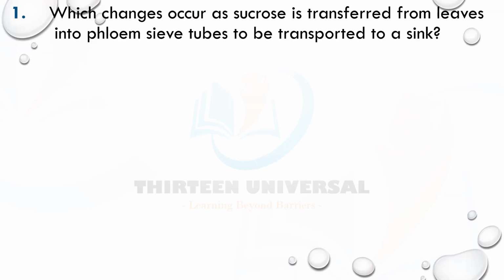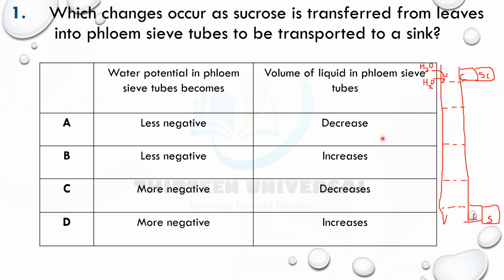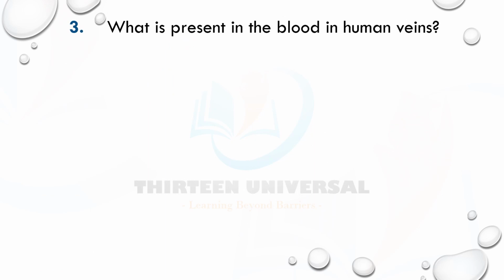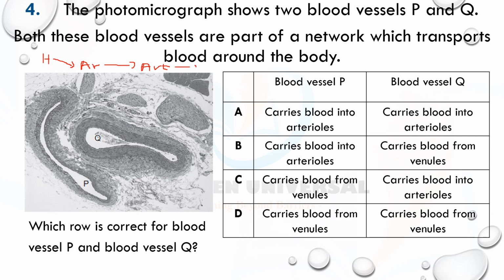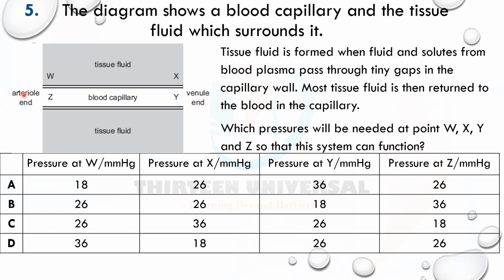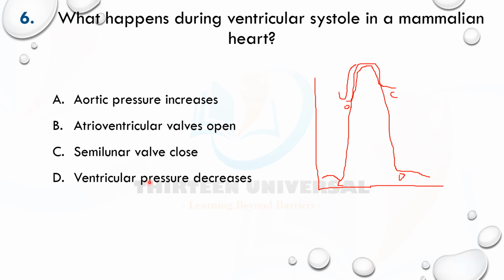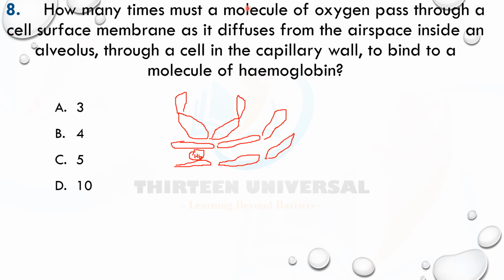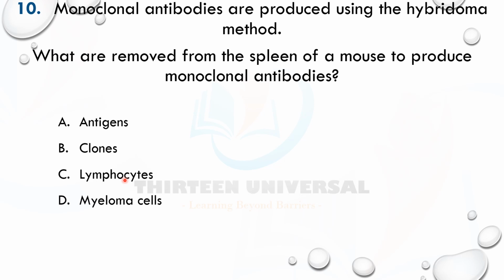A' LEVEL (CAIE) ALL TOPICS - SERIES FOUR